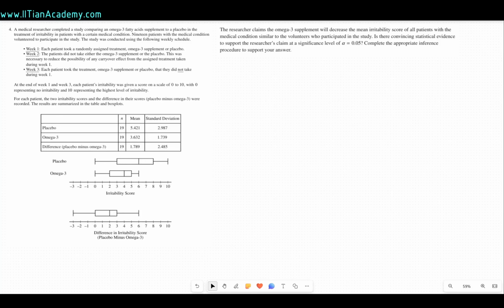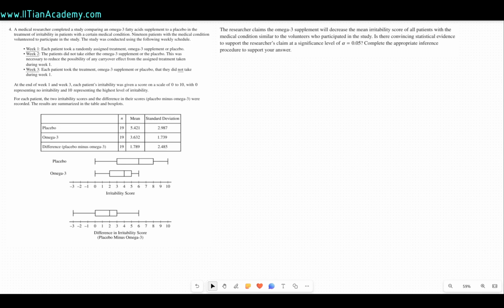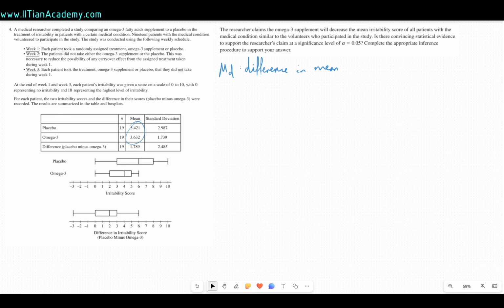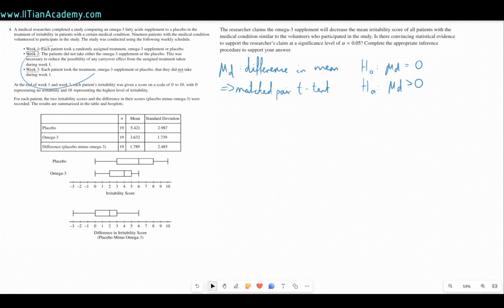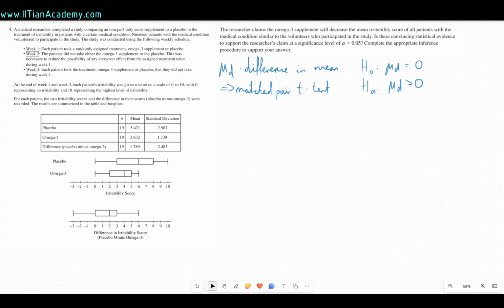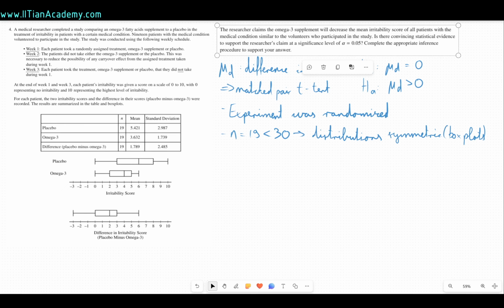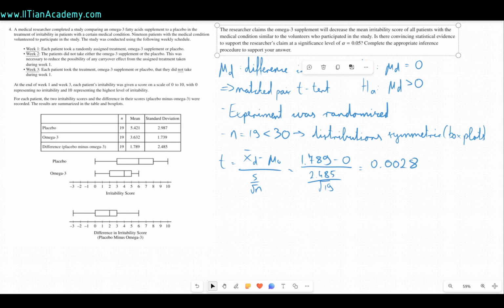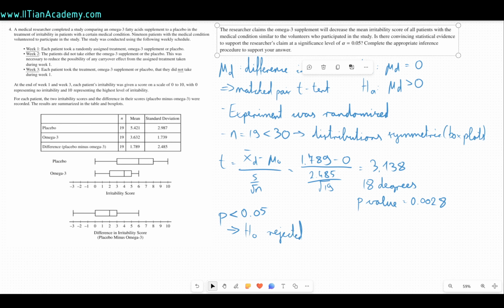AP® Statistics 2023 FRQ Video Solution Q4